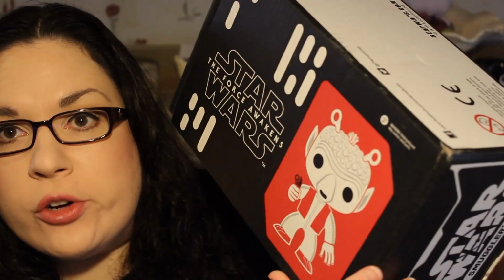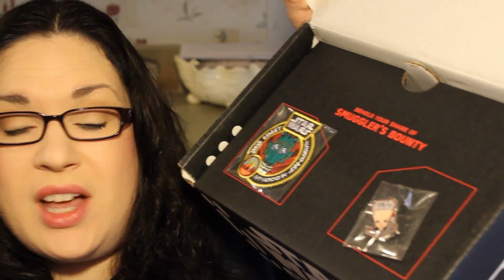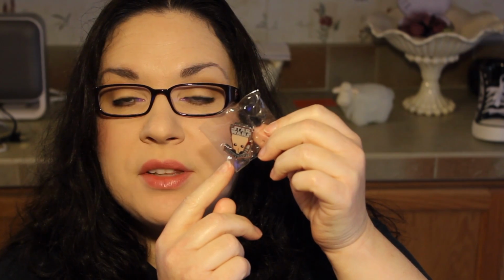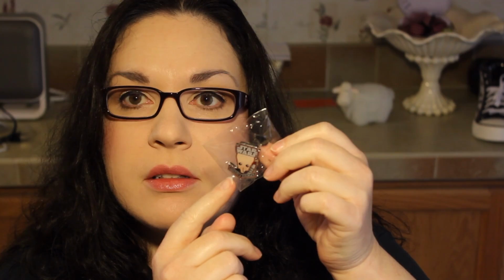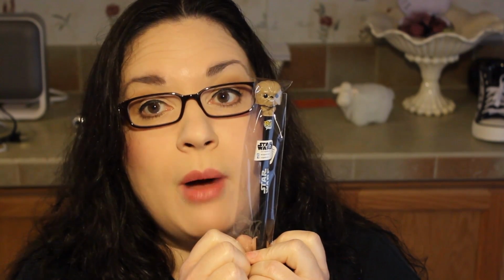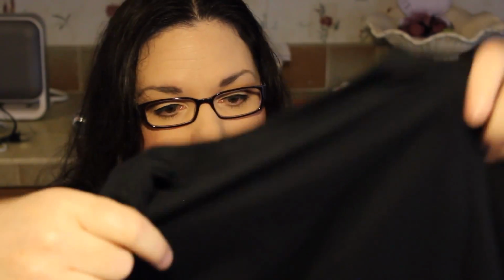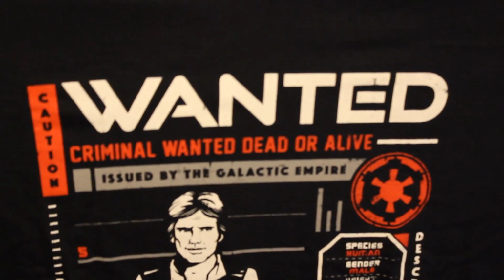Star Wars Smuggler's Bounty Unboxing - Cantina Box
Tuesdays - Music Reviews
Thursdays - Product Reviews & Unboxings